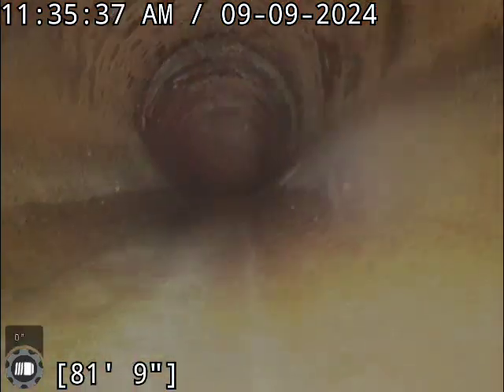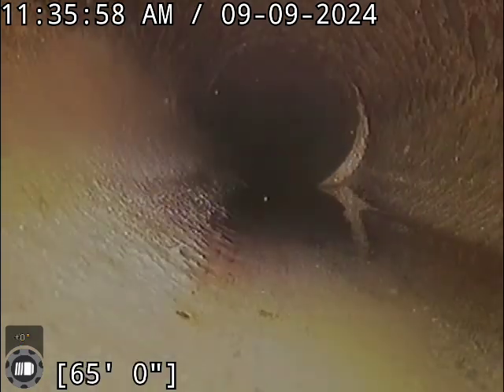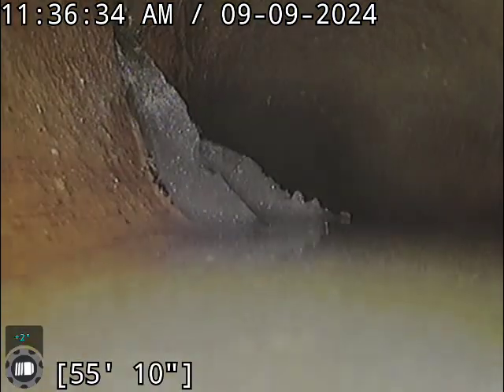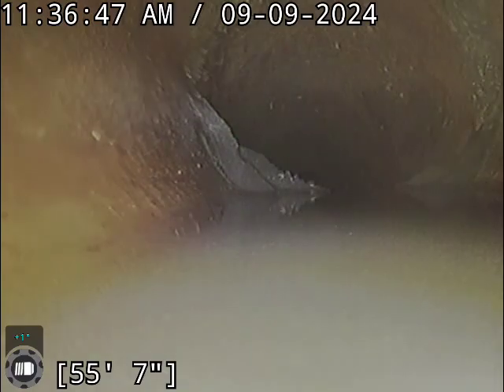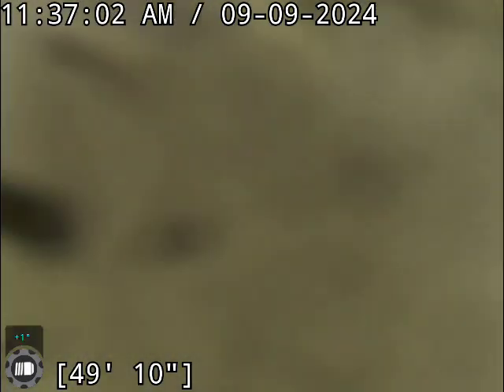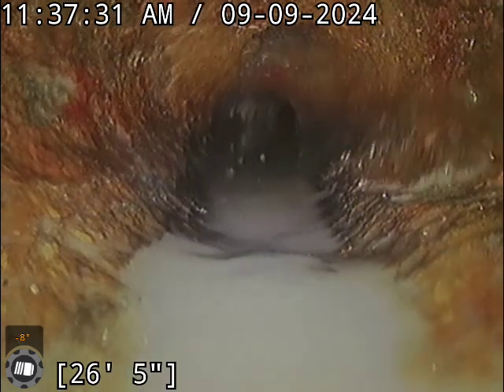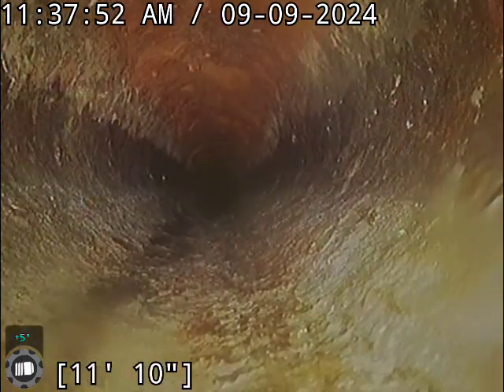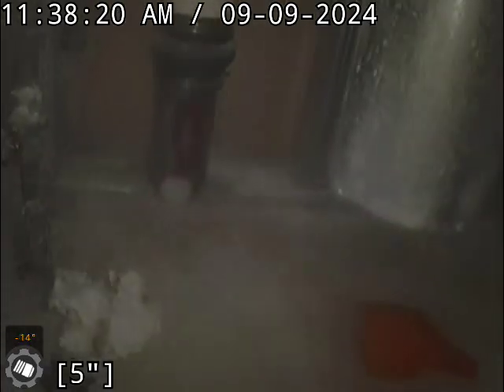1113 S Arp Ave.